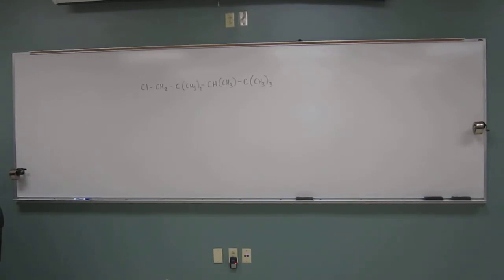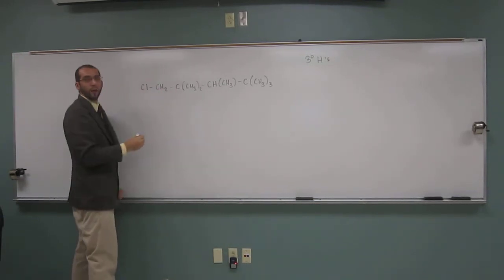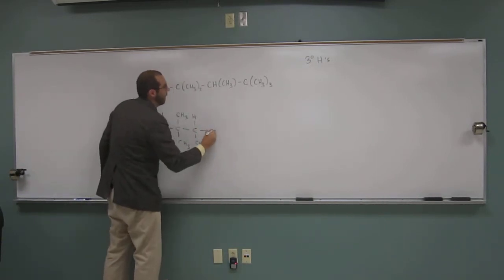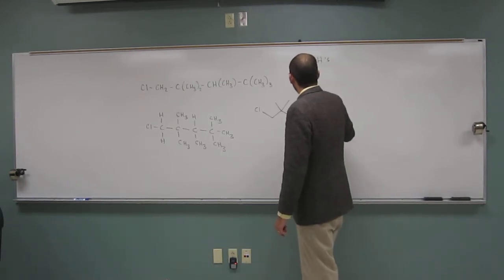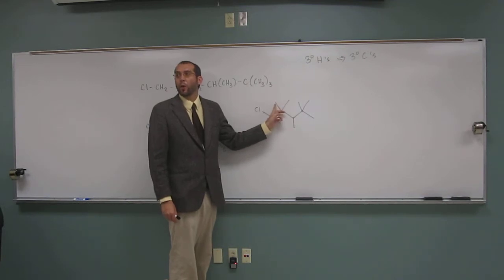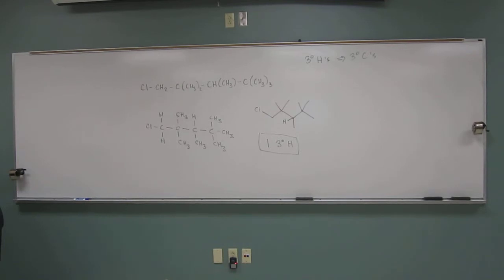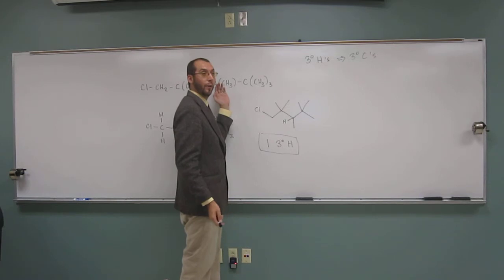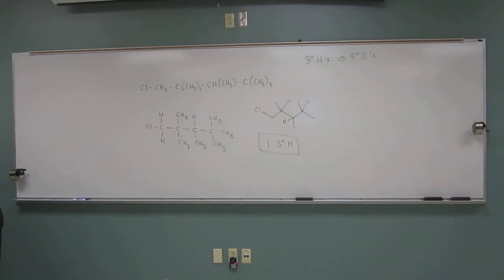2423 PE01AMC 018 - Identifying Hydrogens 003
How many tertiary hydrogen atoms are there in the following molecule?
Cl-CH2-C(CH3)2-CH(CH3)-C(CH3)3